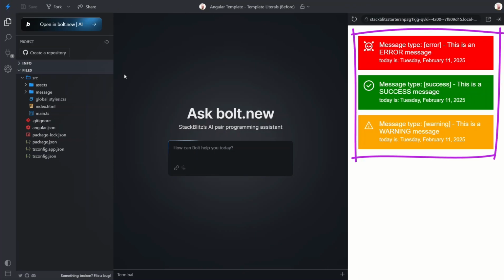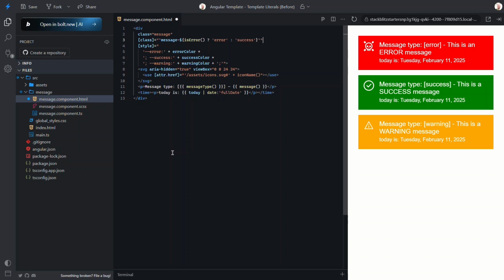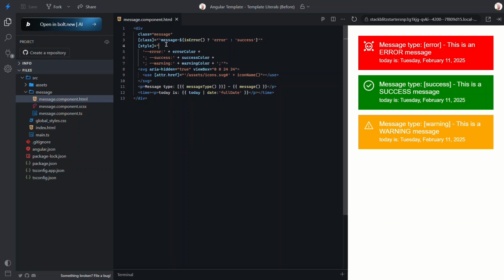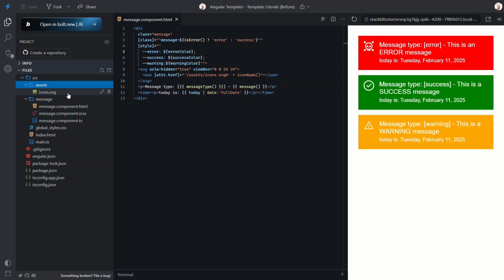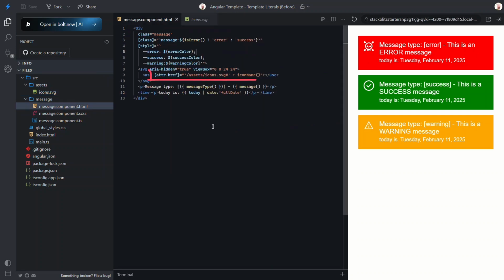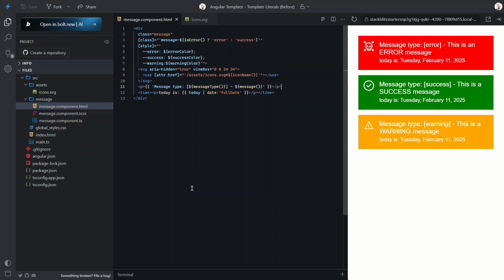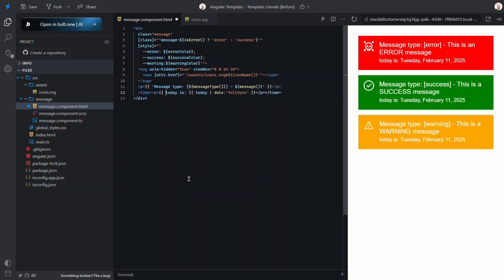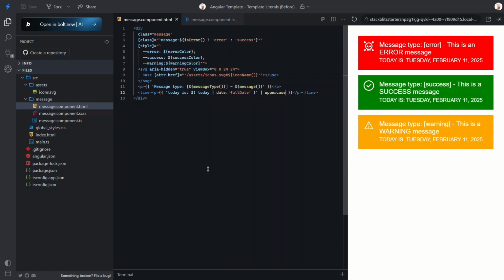Untagged template literals... The upgrade you didn’t know you needed!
🚀 Say goodbye to messy Angular templates! Learn how to simplify your code with template literals in Angular 19.2.0-next.0!

Are your Angular templates full of messy expressions? You’re not alone! But guess what? Angular 19.2.0-next.0 introduces untagged template literals, making your templates cleaner, easier to read, and more maintainable.

In this video, I’ll show you how to replace old-school expressions with modern template literals, improving class bindings, styles, image paths, and even complex interpolations—all in just a few simple steps.

📌 What You’ll Learn in This Video:
✅ How template literals simplify dynamic class bindings
✅ How to clean up/simplify inline styles
✅ How to write cleaner, more readable interpolations
✅ How template literals can even unlock new possibilities
✅ Real-world examples to make your Angular code more maintainable

If you’re tired of clunky template expressions, this video will change how you write Angular templates forever!

📖 Chapters:
0:00 – Introduction
0:46 – Simplify Your Class Bindings
1:52 – Dynamic Styles, Now Cleaner Than Ever!
2:31 – Easier Image Paths & File Names
3:09 – Simplify Clunky Interpolations with Multiple Expressions
3:50 – Unlocking New Possibilities with Pipes
5:10 – Conclusion – Cleaner, Simpler, Better Templates!